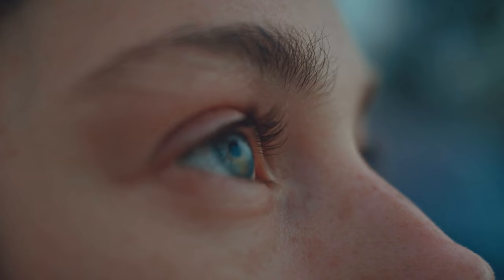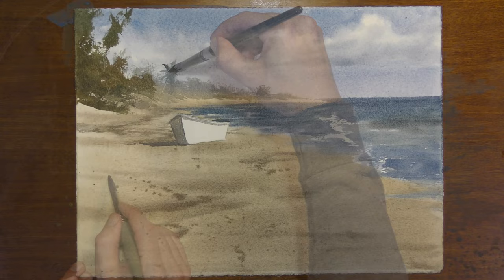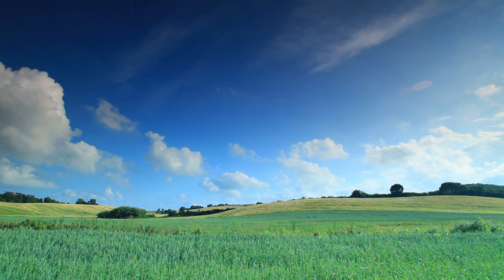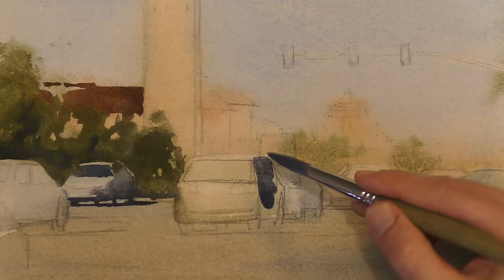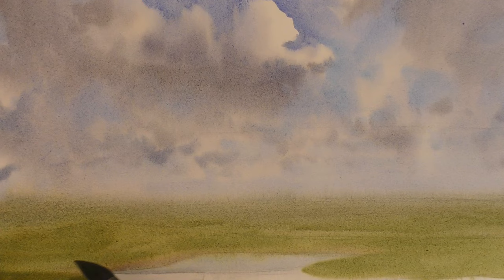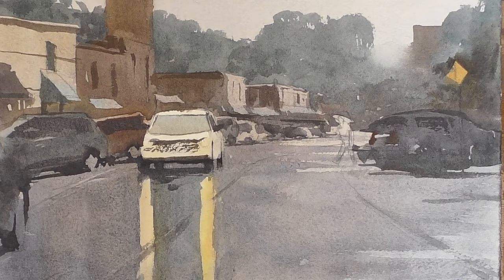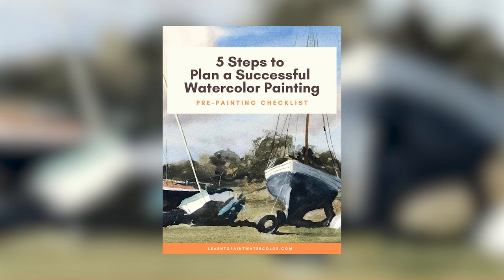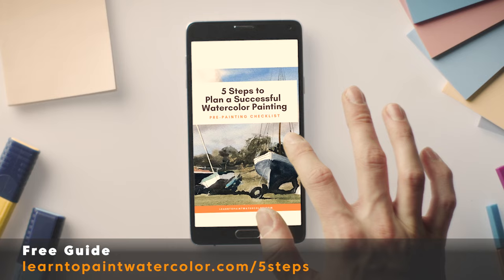Use this Simple Trick to Paint Better Watercolors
Today I am showing you a simple trick to help you paint better. This is an old technique that you can start using today to help you create better paintings.